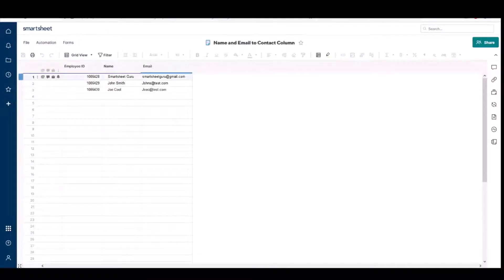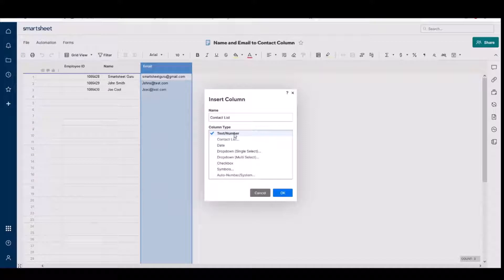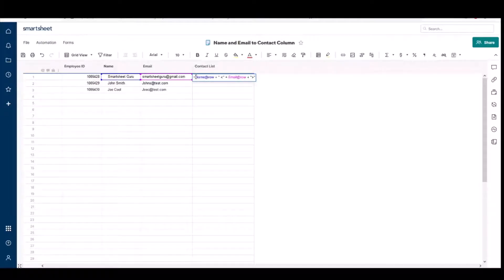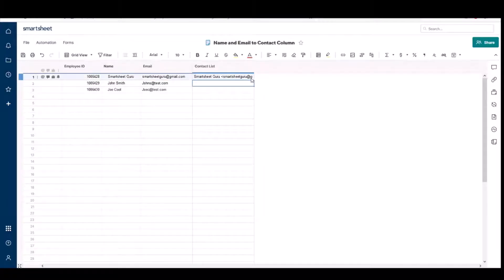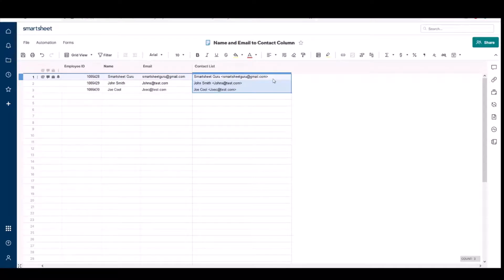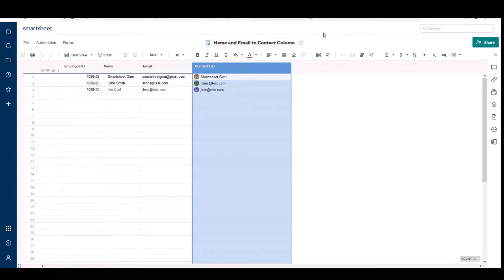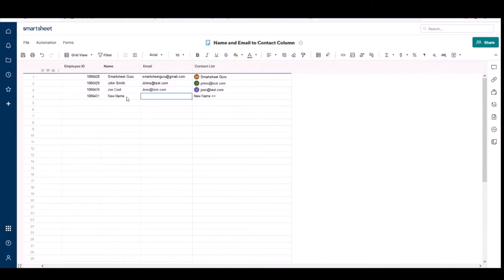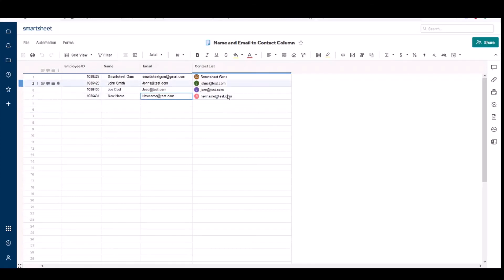Smartsheet Name and Email Columns to Contact List Column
I apologize, the audio in this video is pretty embarrassing. See what I use to record now (paid link)smartsheet

Learn how to take a Smartsheet column containing a name and another column containing an email and then combine these 2 columns into a Smartsheet Contact List Column Type

Below if the formula used in this video. Youtube does not allow angle brackets in this video description, so replace *Openanglebracket* and *Closeanglebracket* with the appropriate angle brackets.
=Name@row + " *Openanglebracket*" + Email@row + "*Closeanglebracket*"